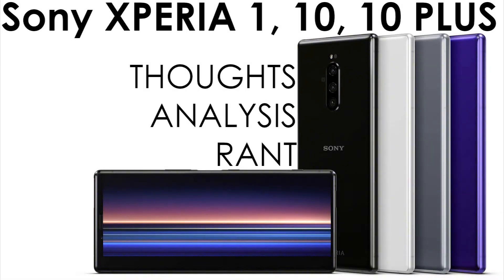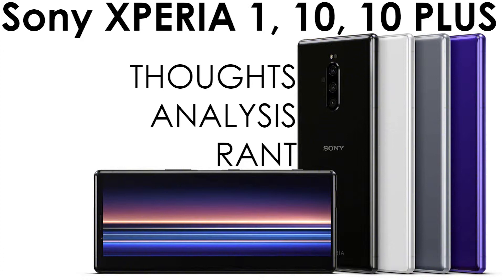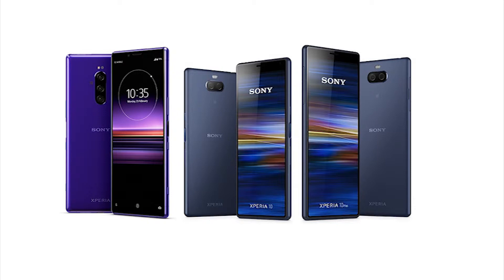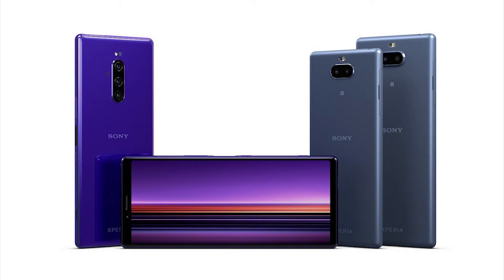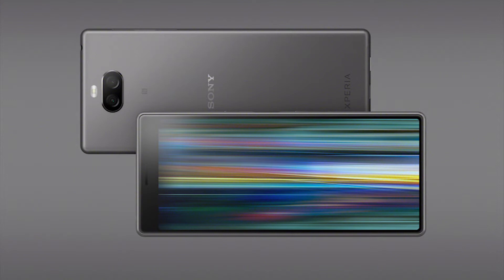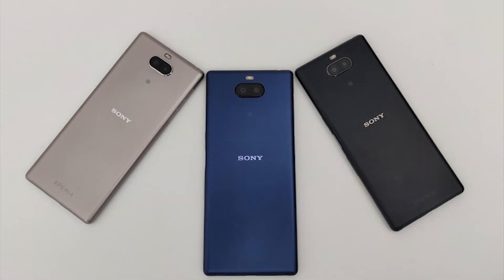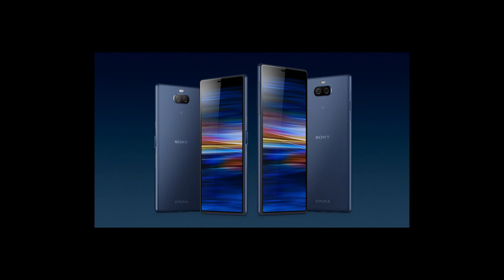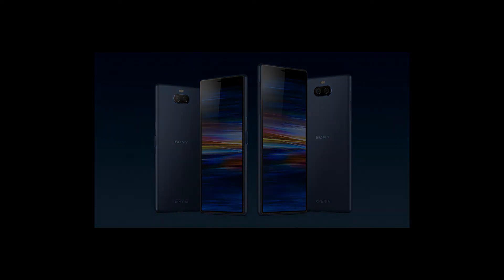Sony XPERIA 1,10, 10 PLUS - Thoughts, Analysis, & Rant!!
In Mobile World Congress 2019, Sony has release their new Xperia line with three models. The flagship Xperia 1, and the midrange Xperia 10 and 10 plus.